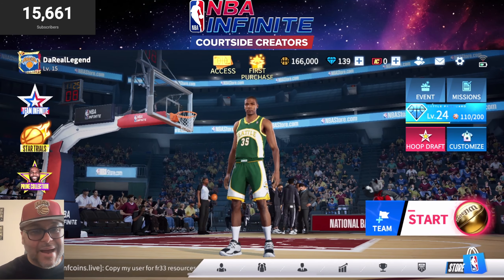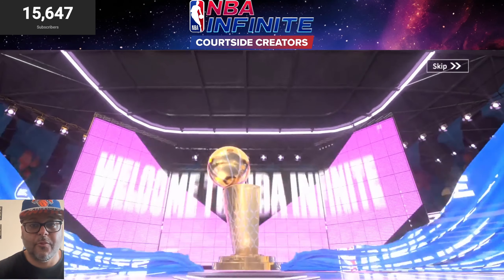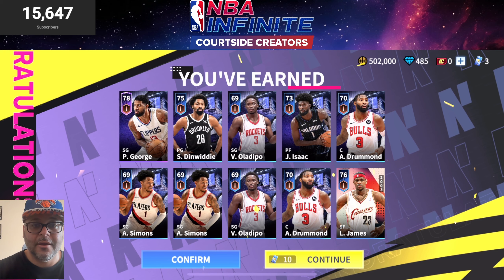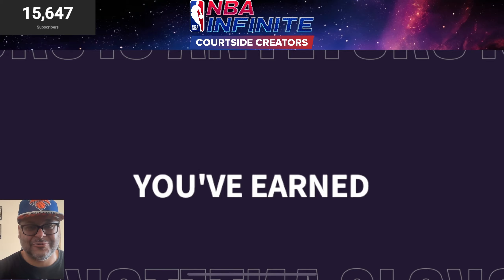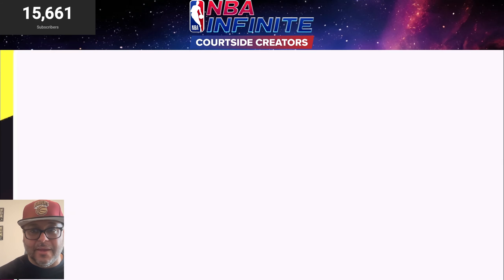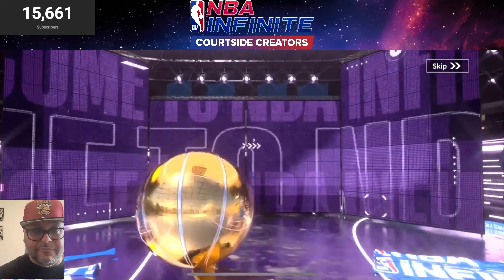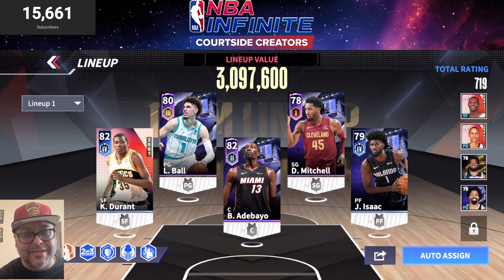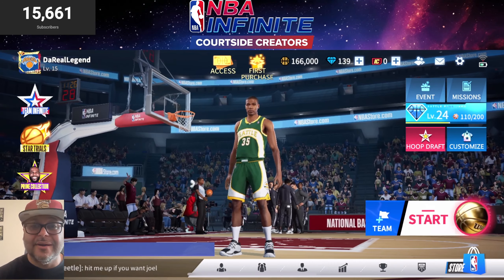Game Changers PACK OPENING For Giannis Antetokounmpo | NBA Infinite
Get ready for an epic pack opening featuring your favorite NBA stars in NBA Infinite! From game changers to star-studded lineups, this pack opening has it all